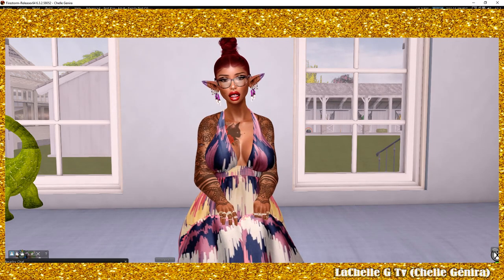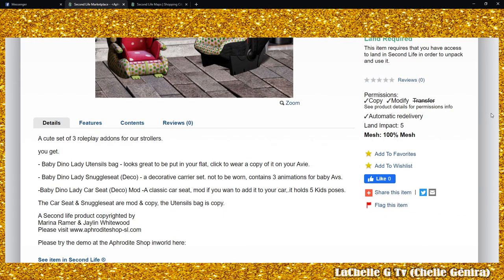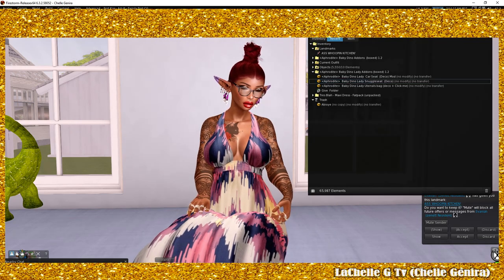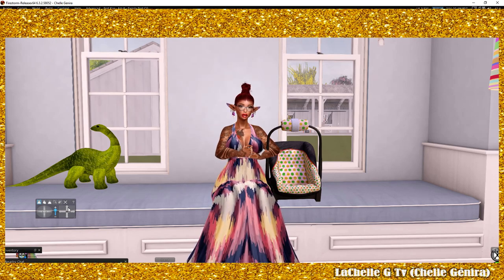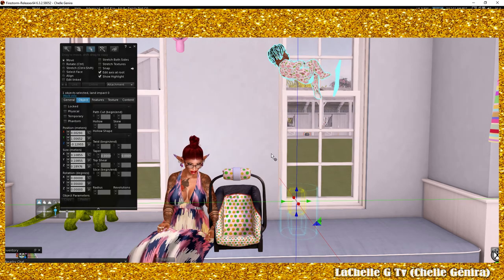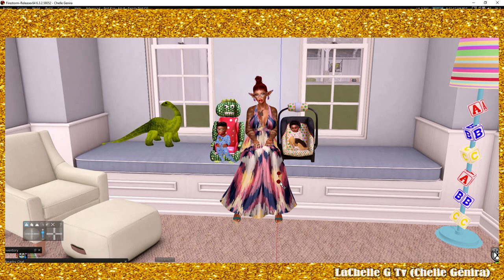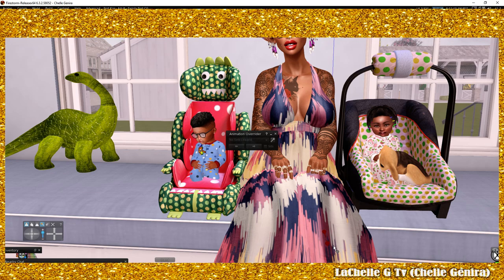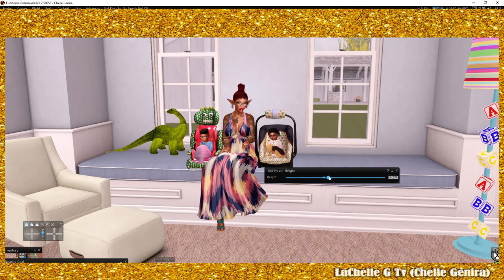Zooby Animesh Compatible Baby Carrier Review/Demo (Secondlife) (Accessories from Aphrodite)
In this video, I'm showing you how I use Non-Zooby scripted accessories with my Zooby Babies while we wait for the Zooby created accessories to come out. :)  I'm very much into role-playing so this came in handy because it allows my to take my babies with me without needing rezz rights.